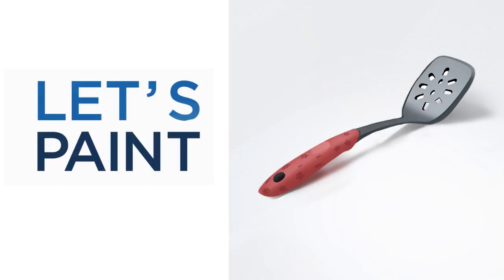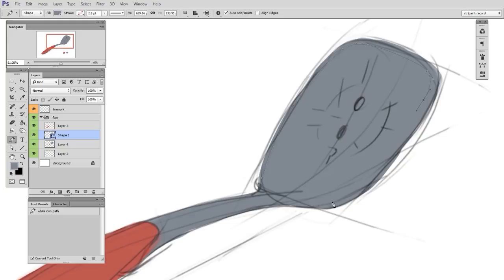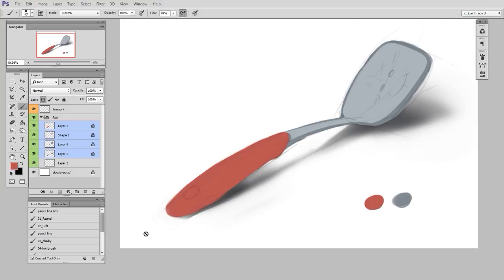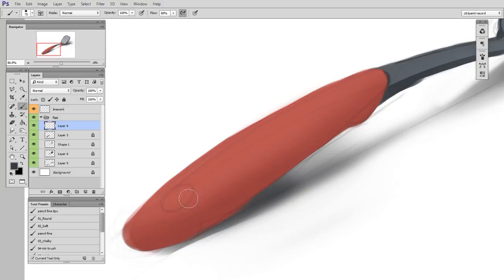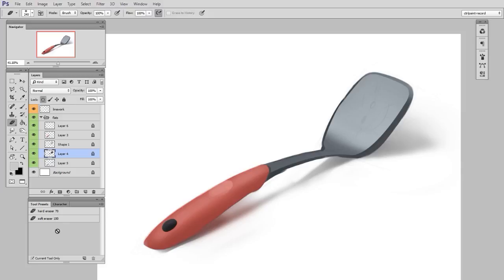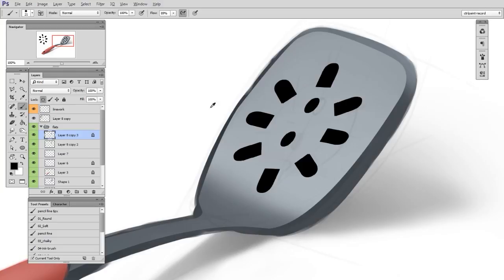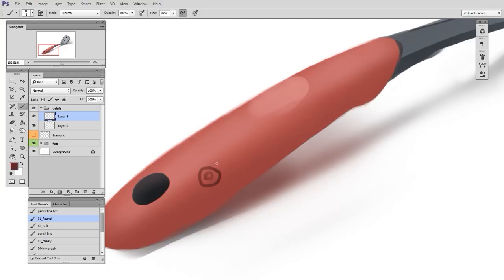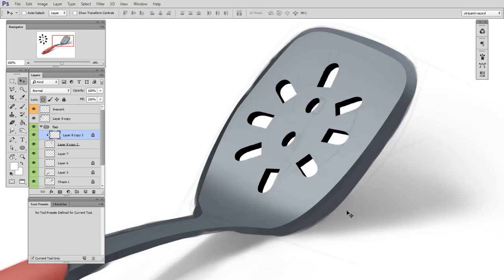Let's Paint A Spatula (CtrlPaint.com)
Today I'll paint a spatula.  Exciting, right? It is because of the free series that it kicks off: the "let's paint" demonstrations.  Each of these demonstrations shows me painting a single object from start to finish.  As I work, I'll be mentioning the specific techniques I'm using  - and each of these techniques is explained in videos linked at the bottom of the post.
Why is this exciting?
It's not always obvious which techniques fit together and in what ways.  The 'Let's Paint' videos give me an opportunity to show the techniques working together, and creating images start to finish.  So in a sense, these videos work like a table of contents -- but visual.
To see more, visit the Let's Paint page here.